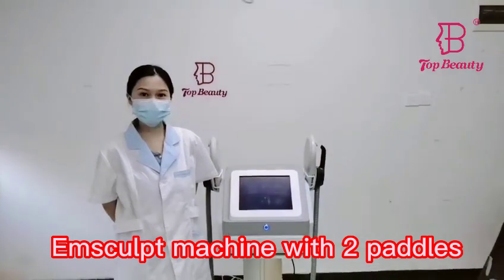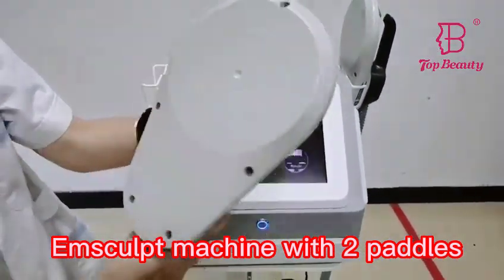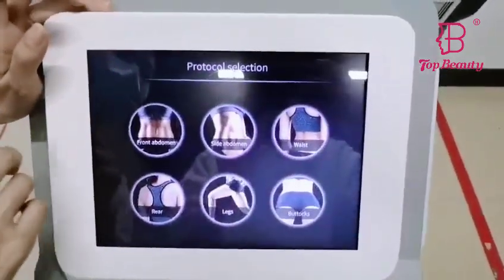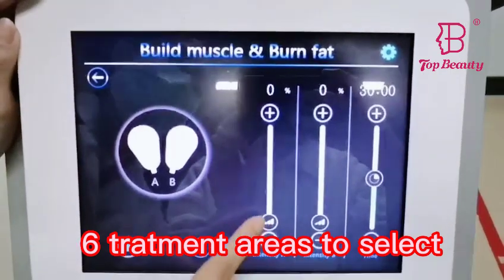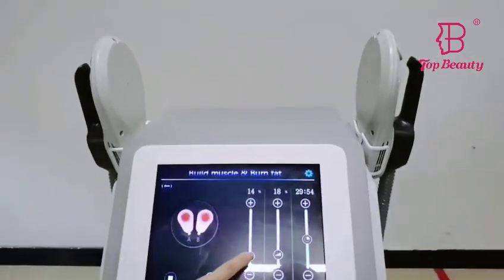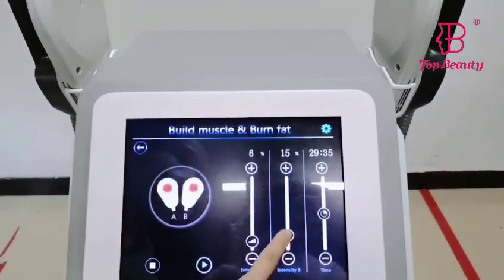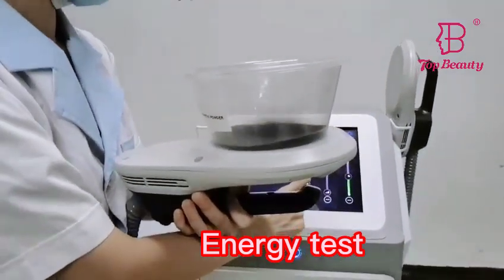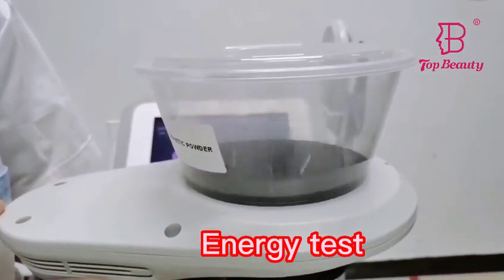emsculpt machine for muscle buidling and fat reduction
What is EMSCULPT
EMSCULPT is the first aesthetic device to build muscle and sculpt your body. Through high-intensity electromagnetic therapy, one can firm and tone their muscles, resulting in a sculpted look. The Emsculpt procedure is currently FDA cleared to treat your abdomen, buttocks, arms, calves, and thighs. A great non-surgical alternative to the Brazilian butt lift.

How Does EMSCULPT work?
EMSCULPT is based on high-intensity focused electromagnetic energy. A single EMSCULPT session feels like thousands of powerful muscle contractions which are extremely important in improving the tone and strength of your muscles.

These powerful induced muscle contractions not achievable through voluntary contractions. The muscle tissue is forced to adapt to such extreme condition. It responds with a deep remodeling of its inner structure that results in muscle building and sculpting your body.*

We are manufacturer for beauty machines over 13 years.
Main product: Tecar, Shockwave, Pressotherapy.emsculpt ect.
We can do OEM/OEM, make u logo on screen/device to expand ur brand.